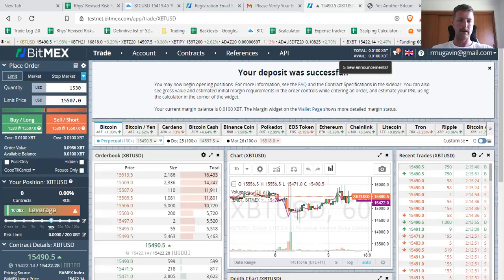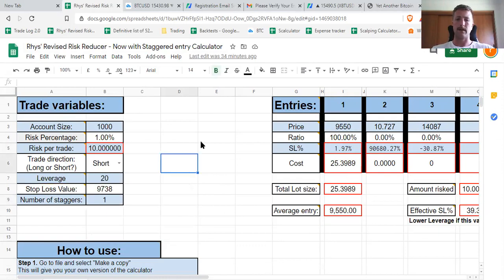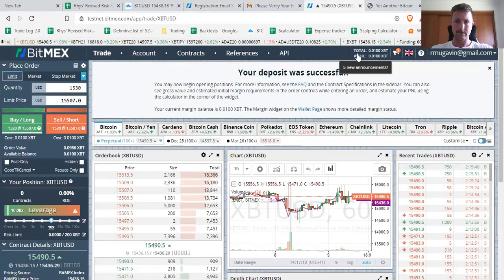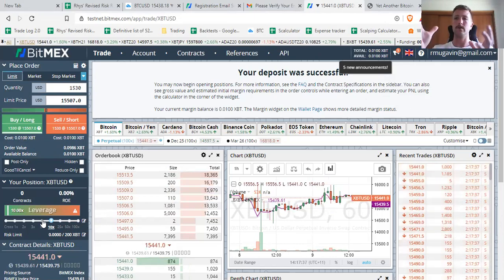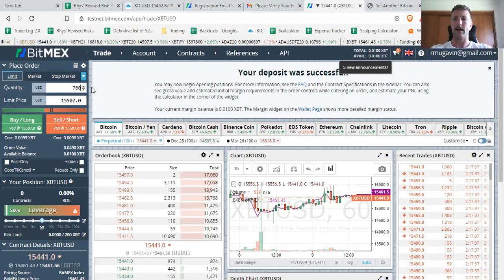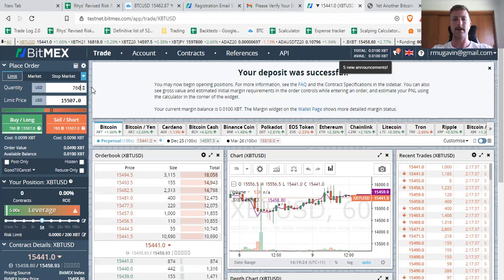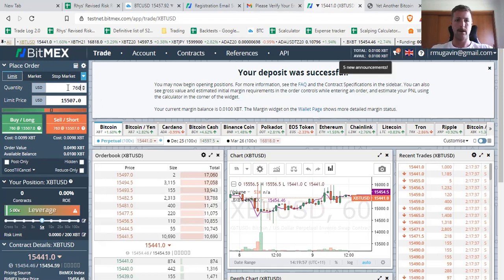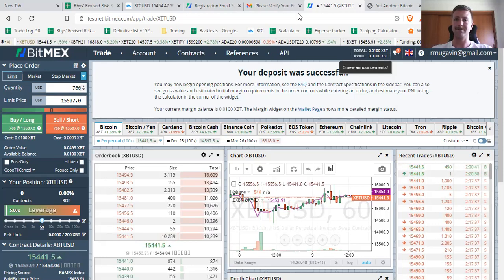How to use cost instead of contracts to place trades.